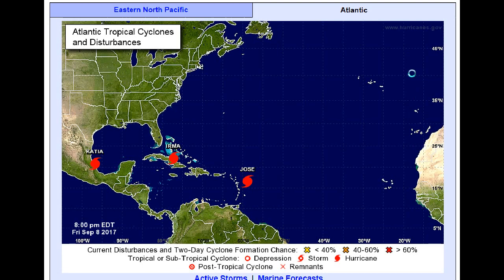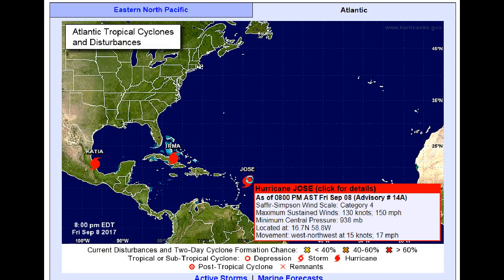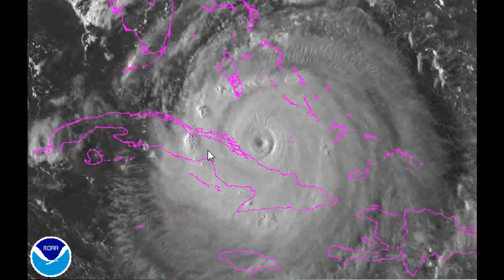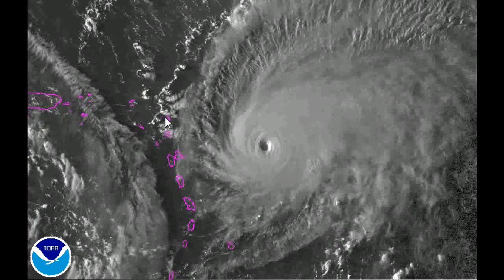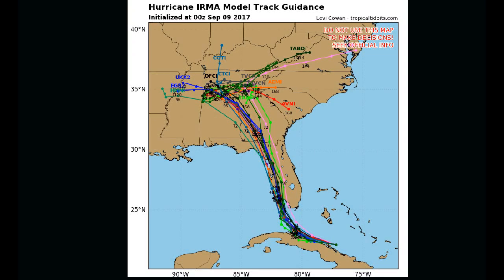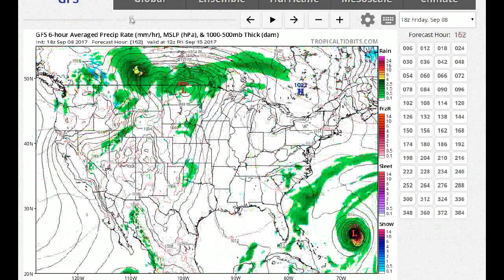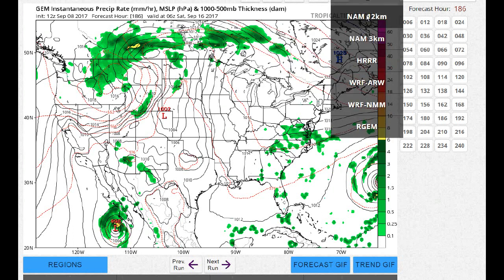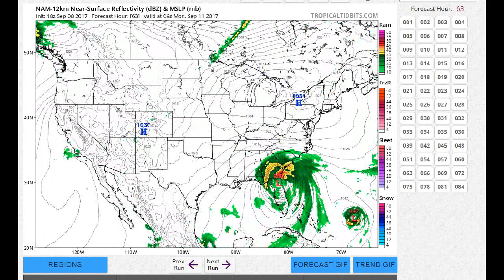Tropical Weather Update: Irma and Jose both MONSTER storms!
(THIS JUST IN...IRMA IS BACK TO A CAT.5!)

PRAY FOR FLORIDA...AND HUMANKIND

Hurricane Irma weakened slightly due to interaction with land now a Cat.4 but still with 155mph winds. It will most likely restrengthen to a Cat.5 over the water (due to water temps in the mid & upper 80s!) before a devastating landfall in Florida on Sunday.
Hurricane Jose is also a Cat.4 with 150mph winds which could be a cruel sequel to Irma for some islands.